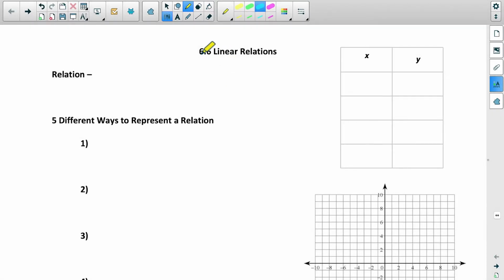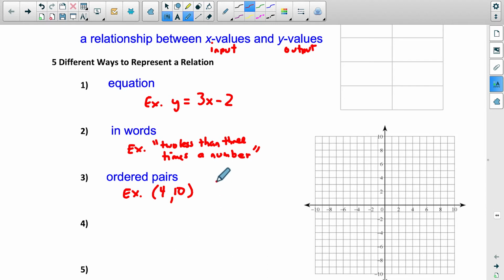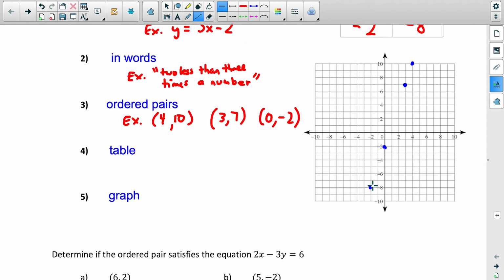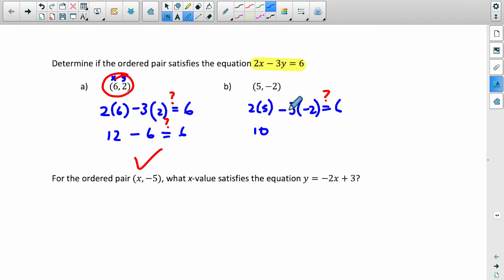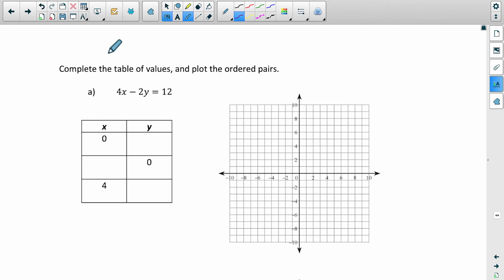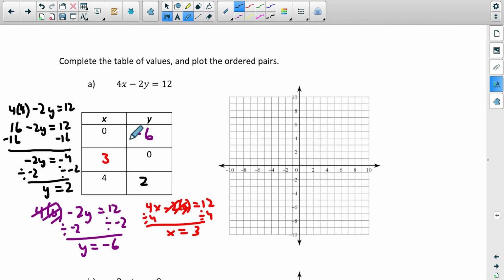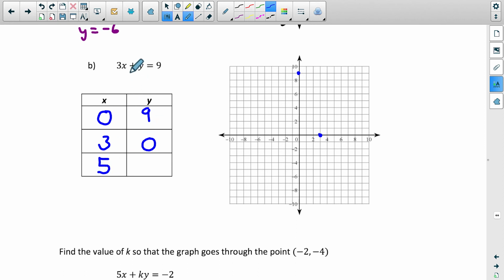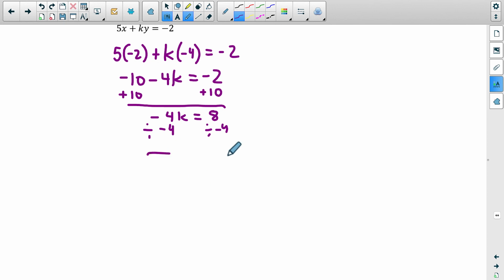6.6 Linear Relations